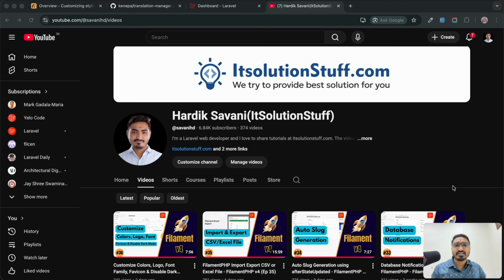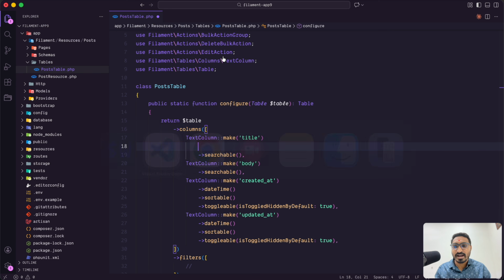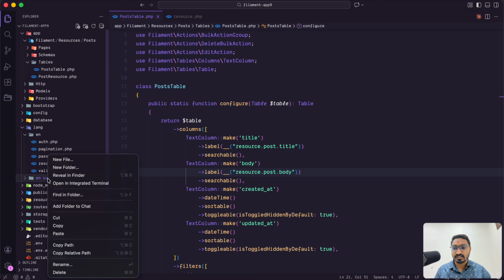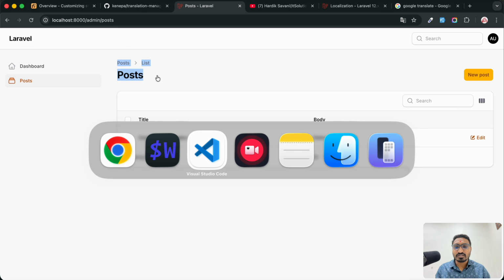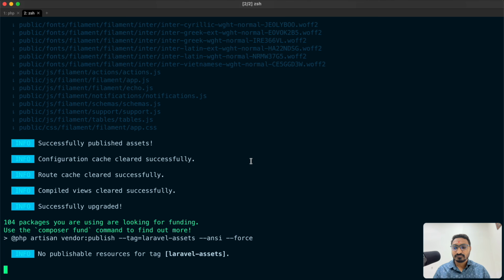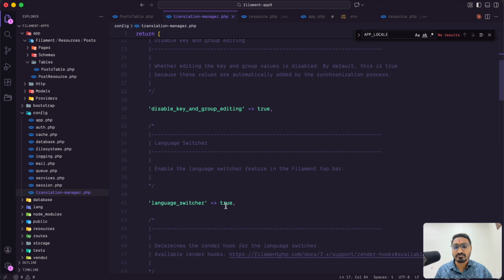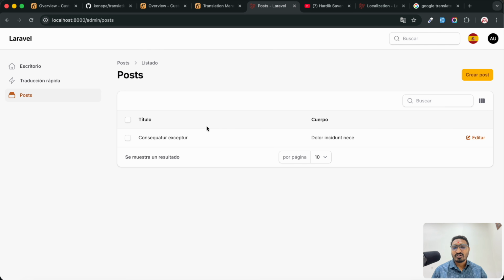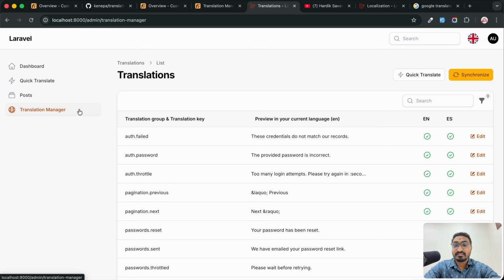Multi Language Support | Translation Manager - FilamentPHP v4 (Ep 45)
Learn how to add multi-language support in FilamentPHP v4 using a Translation Manager!In this episode, we manage translations easily and make the Filament admin panel fully multilingual.
🎯 What you’ll learn in this video:✅ Enable multi-language support in FilamentPHP v4✅ Use Translation Manager effectively✅ Manage translations from the admin panel✅ Best practices for multilingual Laravel apps

📌 Episode: 45🛠️ Tech Stack: Laravel, FilamentPHP v4

This tutorial is perfect if you’re building global or multilingual applications and want a clean translation workflow 🌐